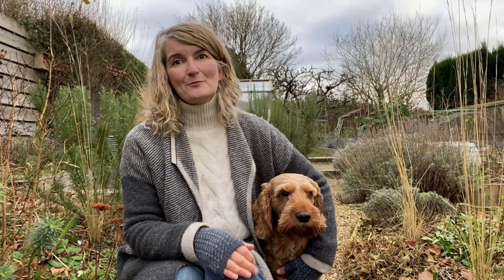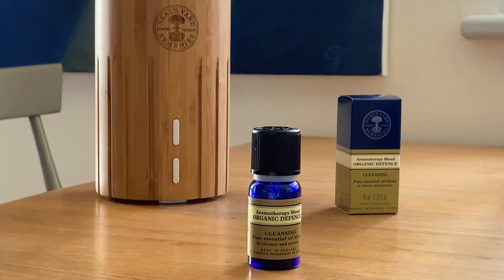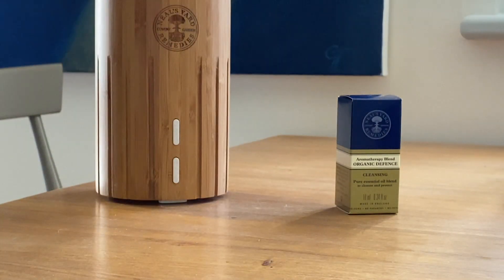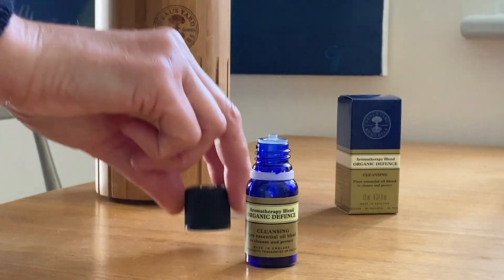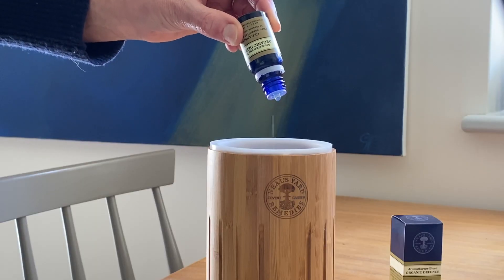Essential Oil of the Month - Organic Defence Aromatherapy Blend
This month's essential oil of the month is our Organic Defence Aromatherapy Blend. This cleansing blend of zesty lemongrass, purifying niaouli and naturally protective thyme is a natural alternative to harsh chemical disinfectants and room refreshers. It’s useful during winter, either in a diffuser to purify the air or as a cleanser to sanitise surfaces, both of which help to support your body’s immune system.

Multi-purpose
Cleanses and protects
Helps to support the family's immune system